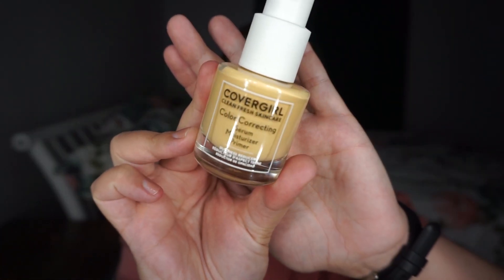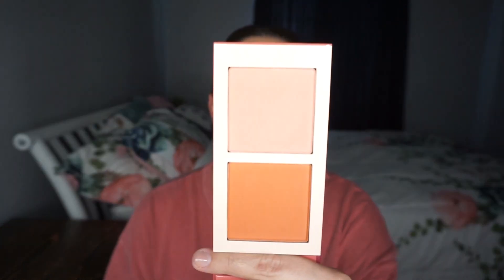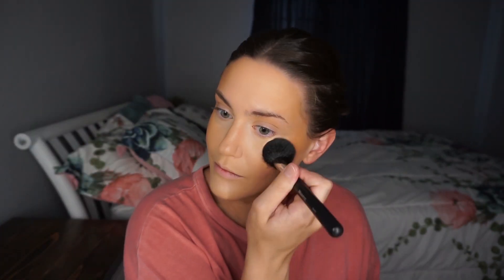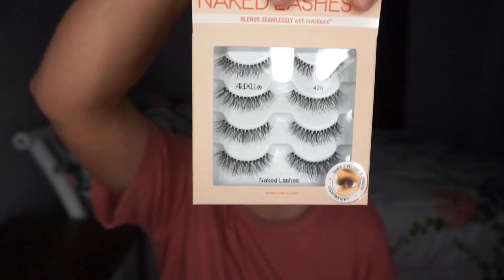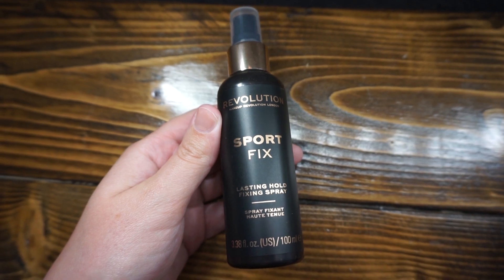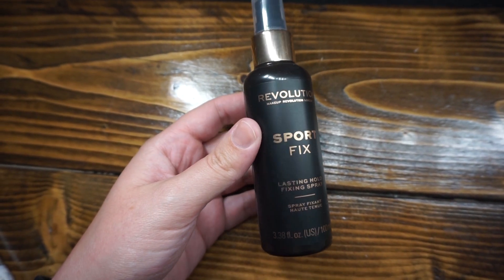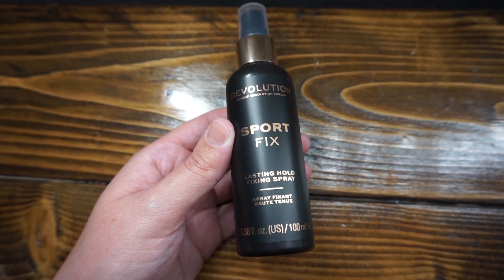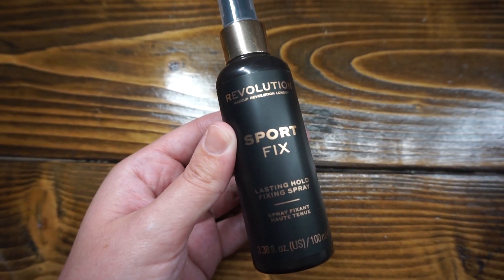Summer Trends That Should ALWAYS Come Back!! TAG!! Lauren McQueen